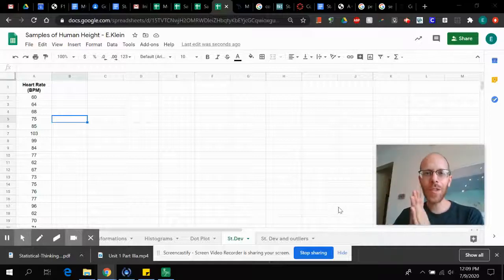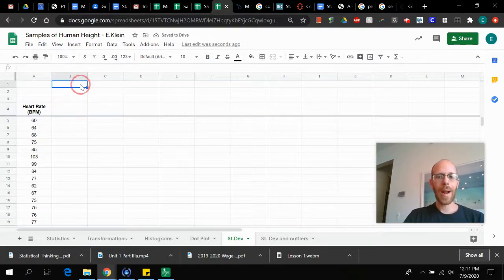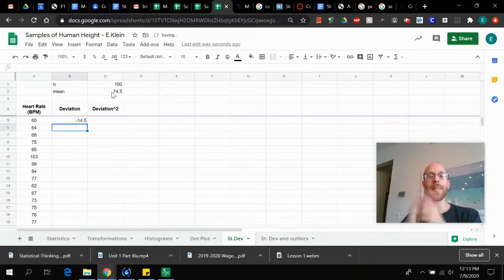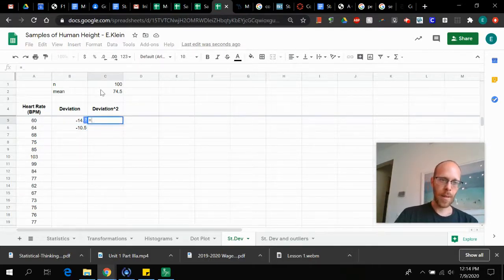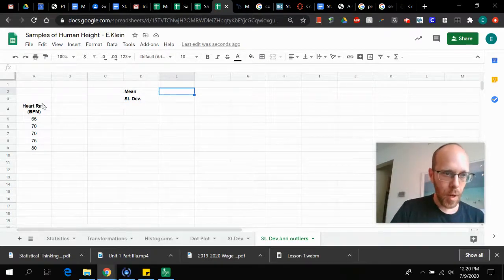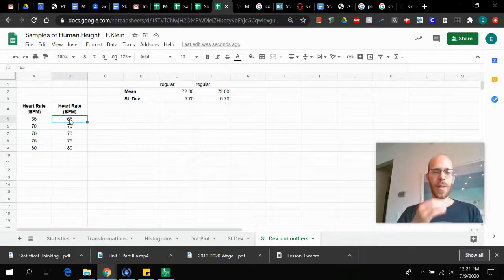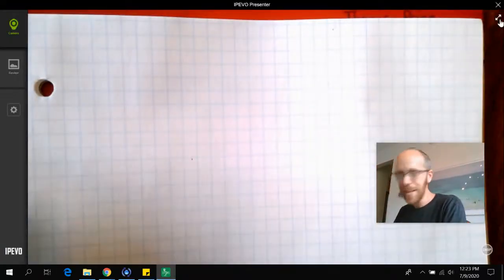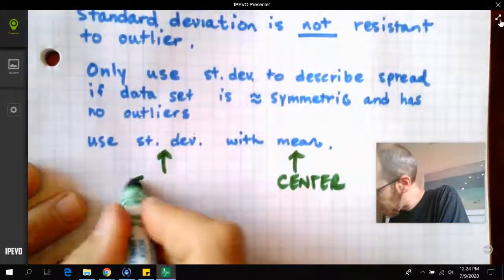Standard deviation on Google Sheets / Outliers